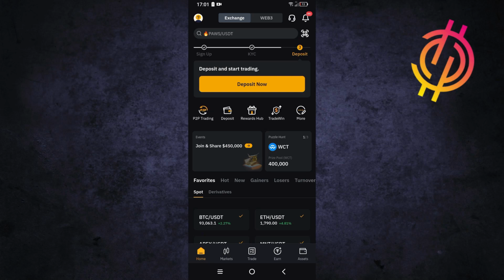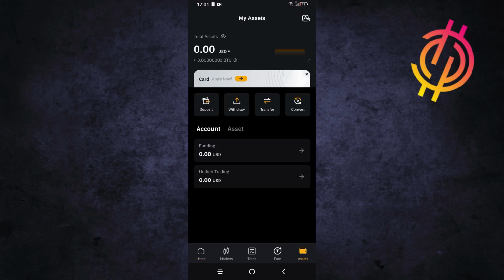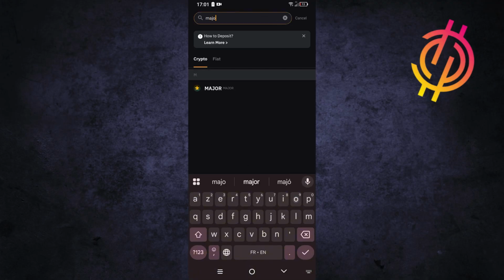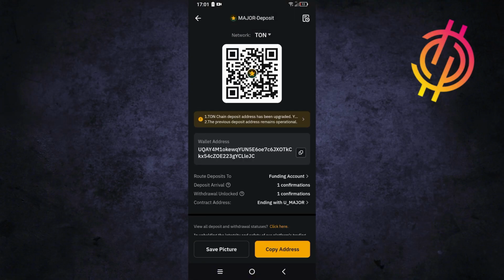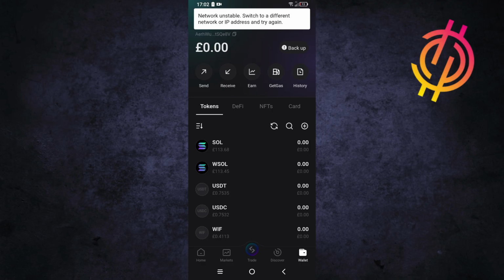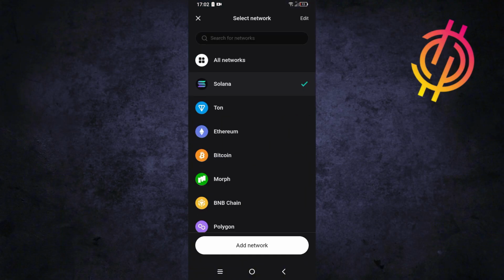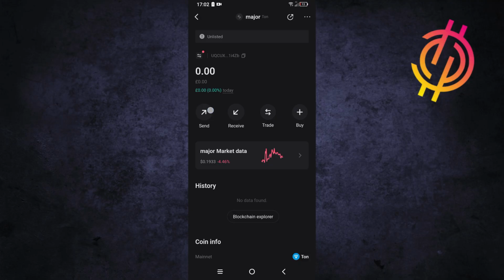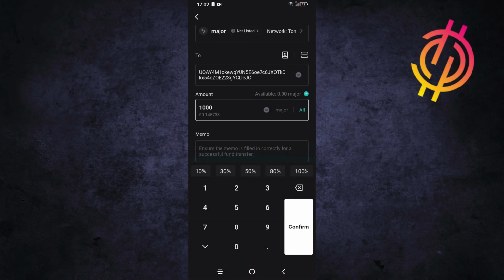NEW! How To Transfer Major Token From Bitget Wallet To Bybit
Learn How To Transfer Major Token From Bitget Wallet To Bybit . This video will cover everything that you need to know and help you solve your problem quickly.
Stay till the end of the video to find out How To Transfer Major Token From Bitget Wallet To Bybit.

Did you learn How To Transfer Major Token From Bitget Wallet To Bybit ?

Do you want to see another video about How To Transfer Major Token From Bitget Wallet To Bybit ?

Did you enjoy How To Transfer Major Token From Bitget Wallet To Bybit ?